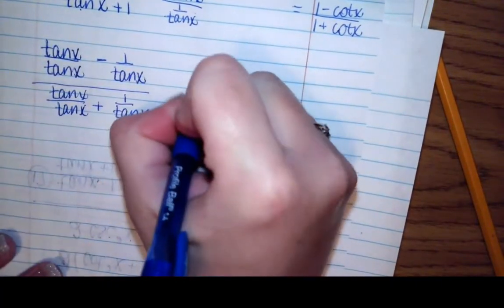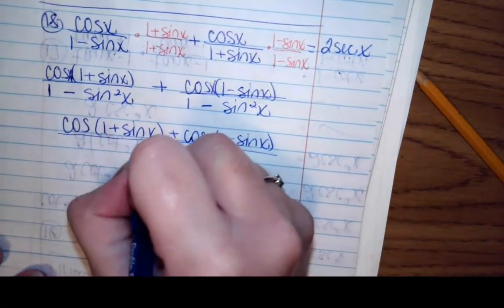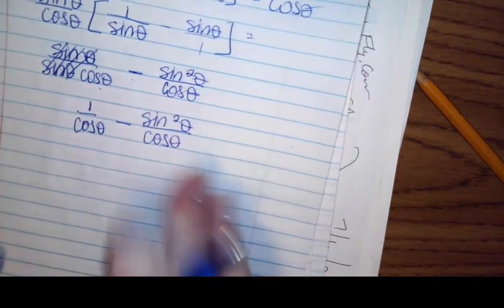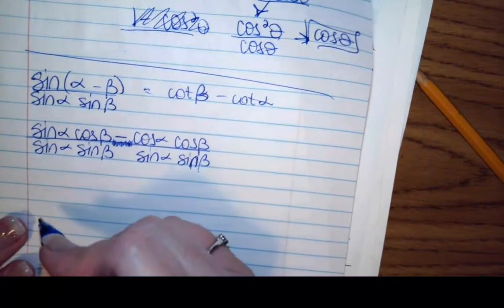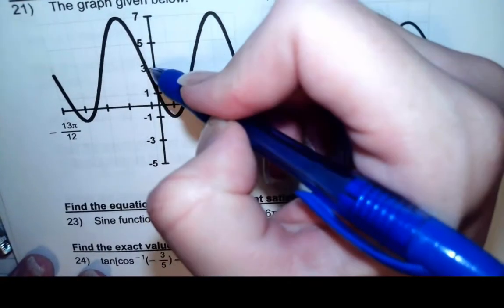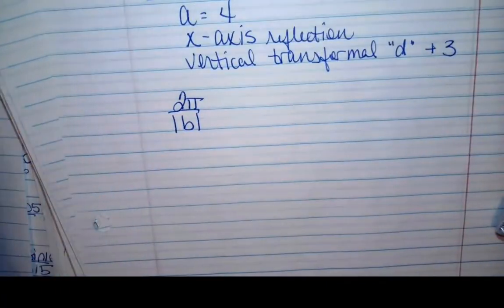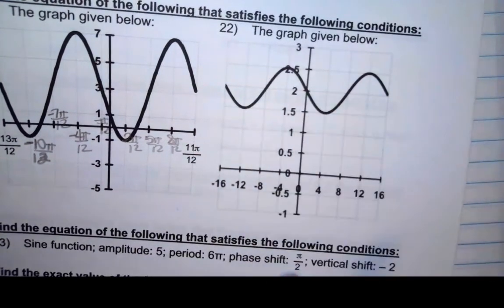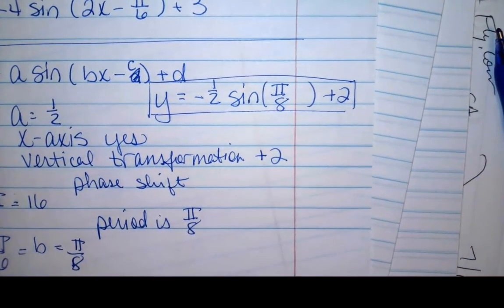2412 Final Exam Review Part Four